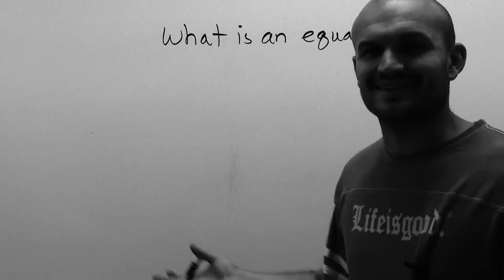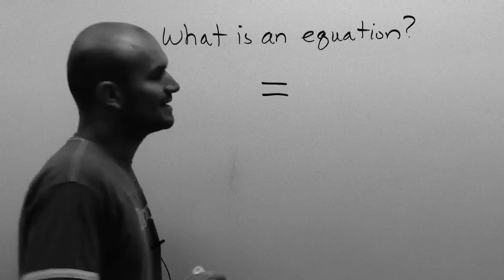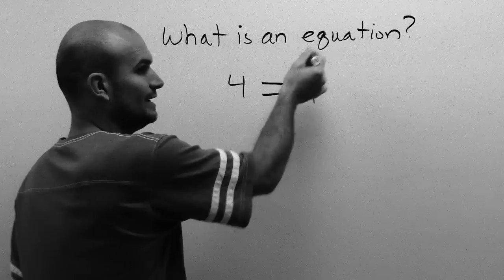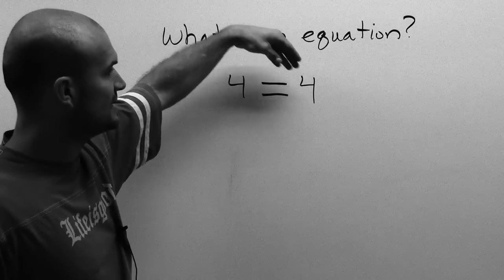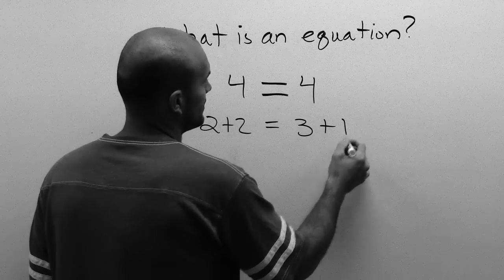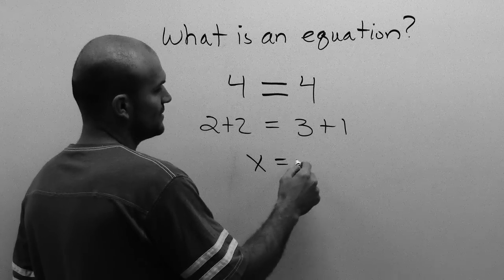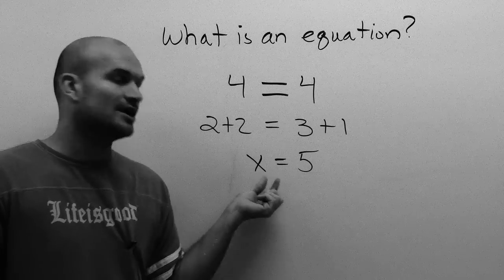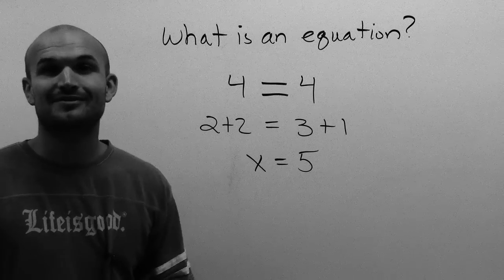What is an equation